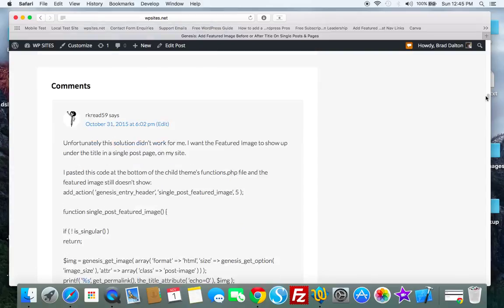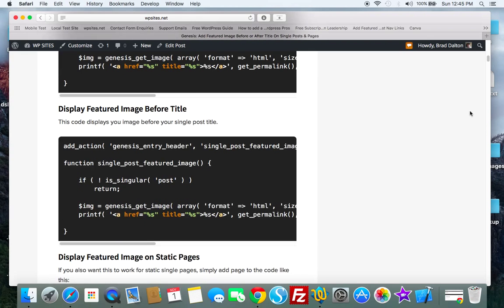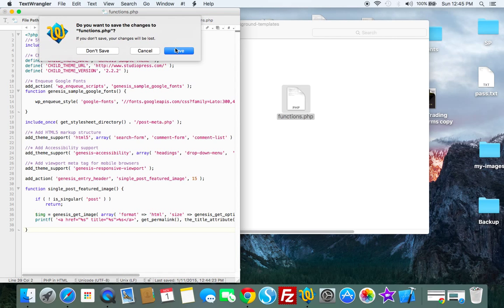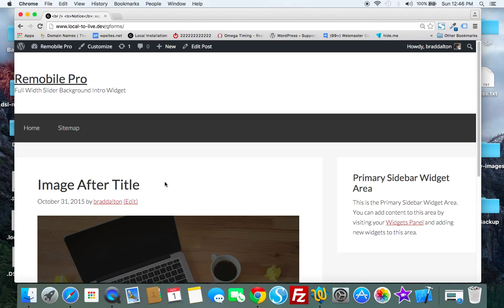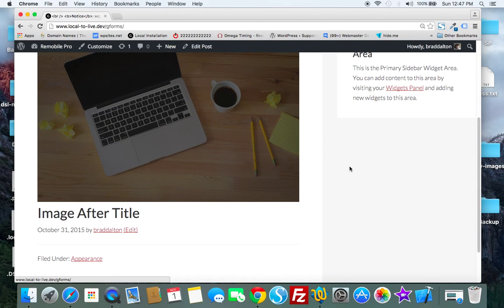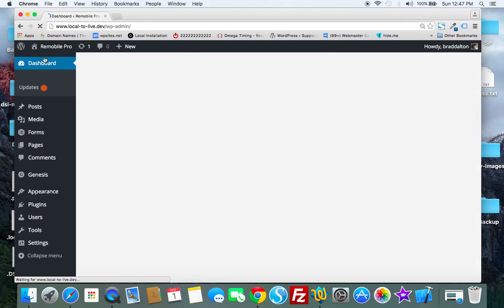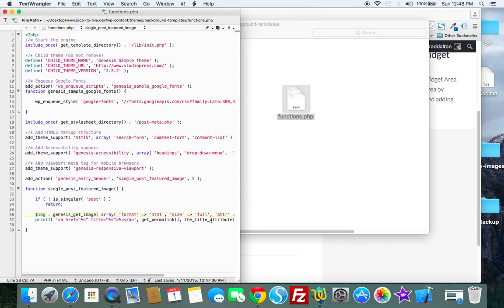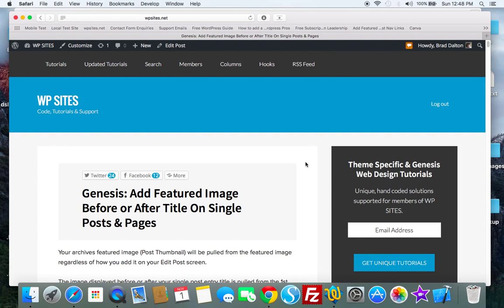Genesis Featured Image Before or After Title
This video tutorial shows you how to add the featured image before or after the entry title on single posts. You can also use the code to change the size of the image and use conditional tags to determine where the image displays.